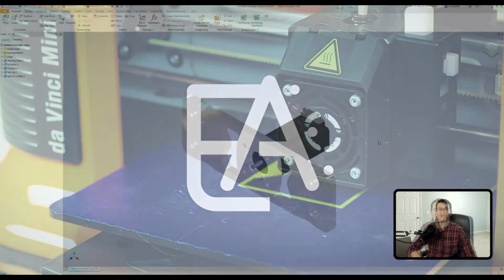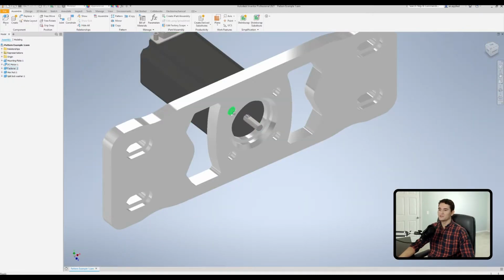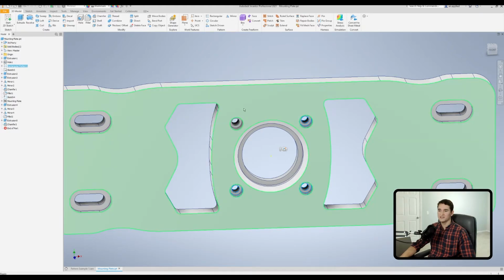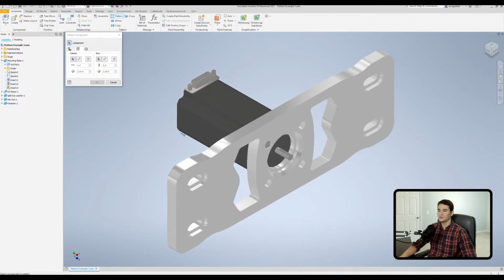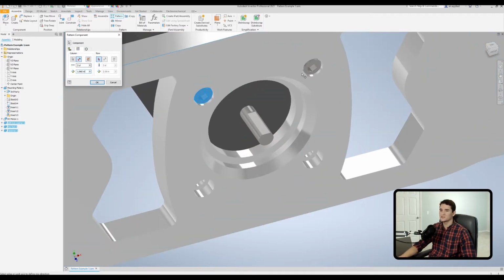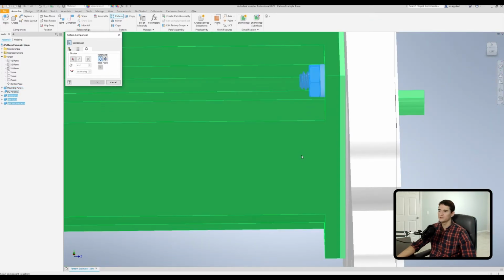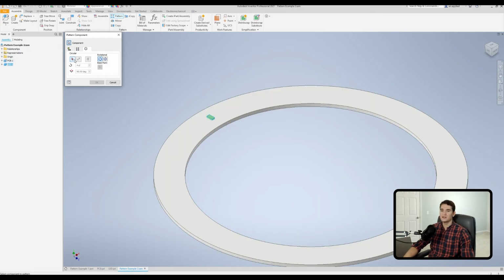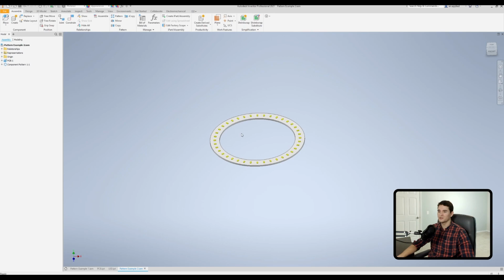Assembly Patterns - Autodesk Inventor Assembly Tutorial | Autodesk Inventor 2021 IN DEPTH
In this video, I give you an overview of ASSEMBLY PATTERNS (Associative, Rectangular, and Circular Patterns). I genuinely appreciate you choosing to learn with Engineering Applied and welcome you to the Autodesk Inventor Tutorial Series (Autodesk Inventor Tutorial for Beginners) where we are taking an in-depth look into this awesome and easy to use CAD software! This video is part of a complete and easy to follow Assembly Creation Tutorial Module that covers all of the major tools and functions used to create 3D geometry. You can find the rest of the series on my channel under the "Autodesk Inventor Tutorials" Playlist. Also, check the end of the description for time stamps to specific functions in this video.

I personally fund this channel's content creation costs (CAD software license, Editing Software/Hardware, etc.) so any donation really helps me to continue making FREE high-quality educational content designed to help you accelerate your career, business, or hobby. Thank you so much for your support!

Time Stamps:

0:00 - Intro - Like, Subscribe, and Turn on Notifications! :)
0:41 - Practical Example Overview and Setup
3:24 - Pattern Command Overview
5:00 - Associative Pattern Command
8:50 - Rectangular Pattern Command
14:36 - Circular Pattern Command
16:45 - Rotational/Base Point Options (Circular Pattern Command)
20:36 - Conclusion - Like, Subscribe, and Turn on Notifications! Thanks for watching! :)